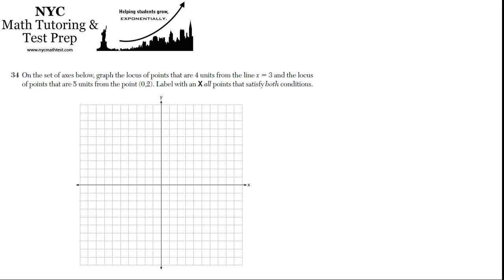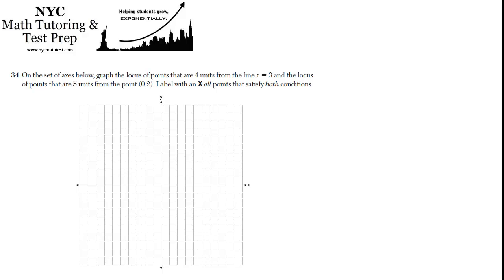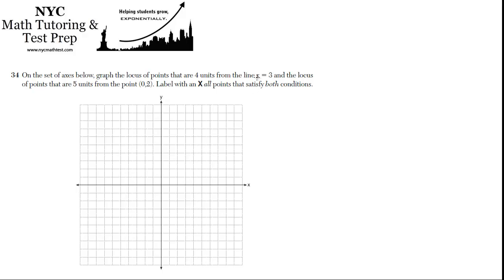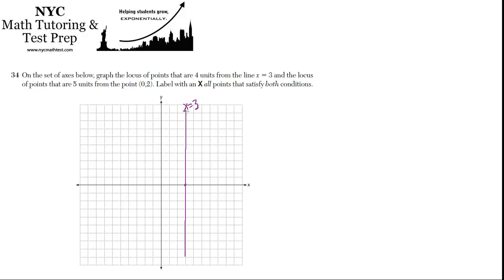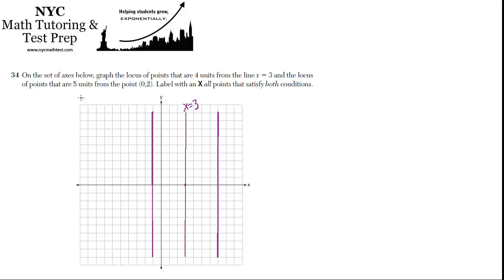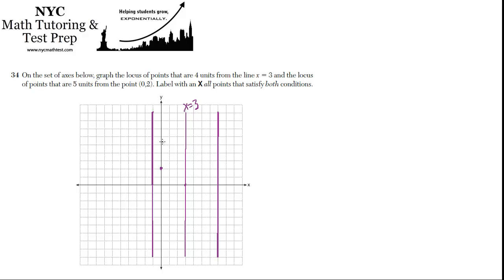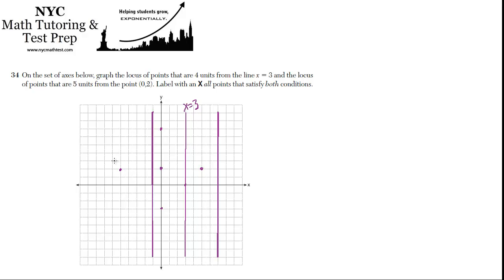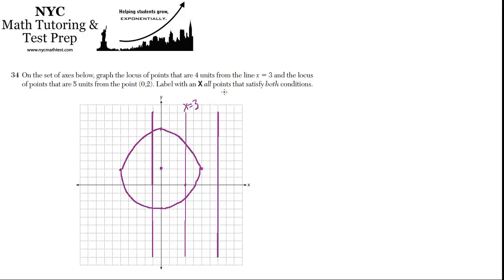Geometry Regents June2012 #34 - Locus of Points